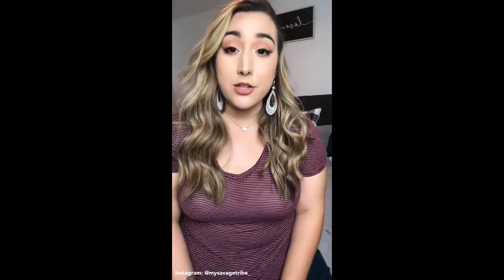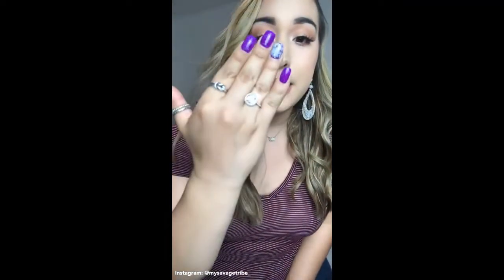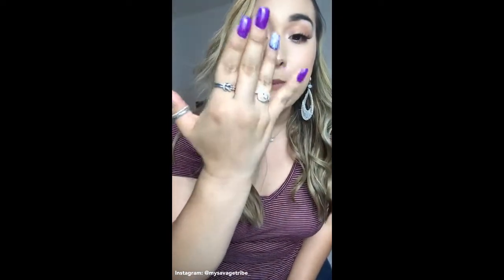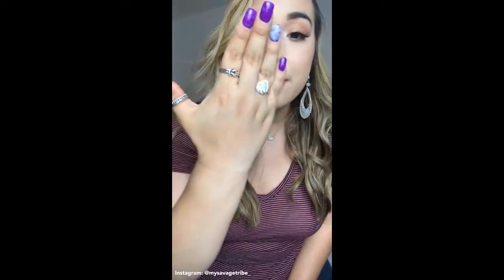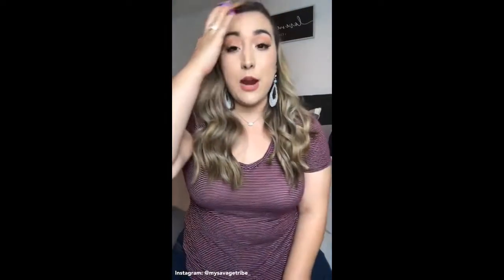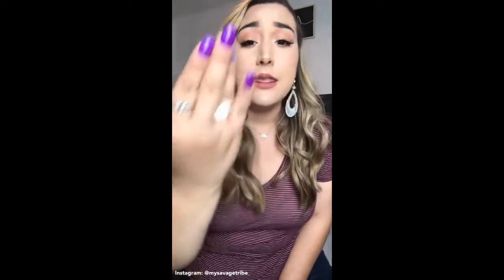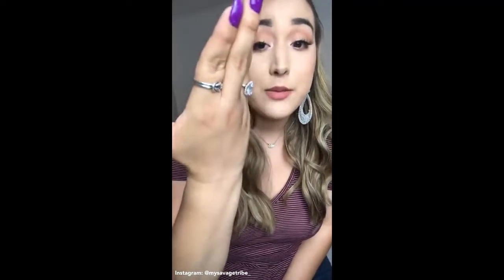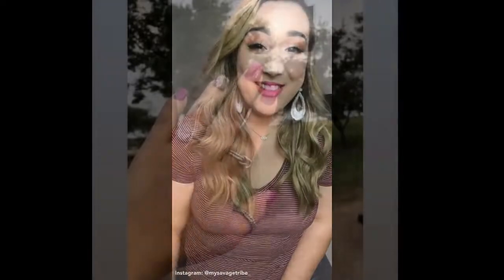Miranda's Review of Tiger Gems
Thank you so much for this wonderful review, Miranda! ❤

The Tiger Gems 3.5 ctw pear halo shown in the video

V I D E O  R E Q U E S T S